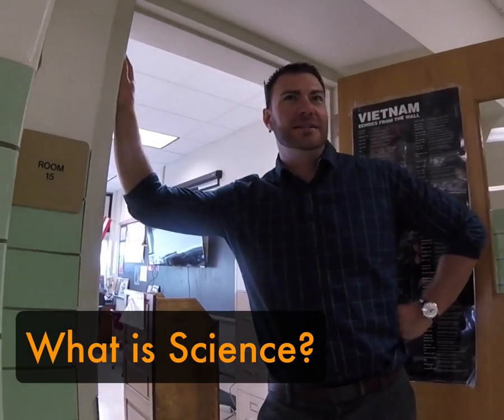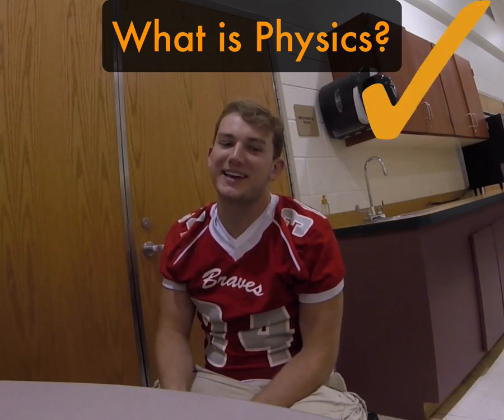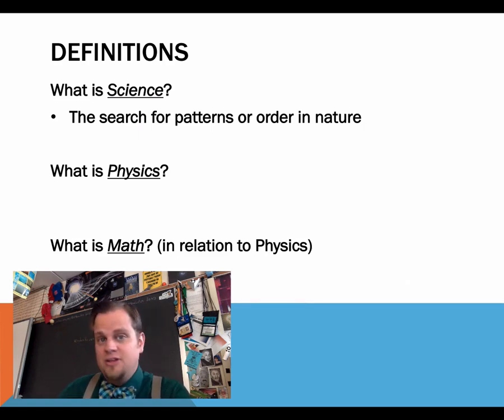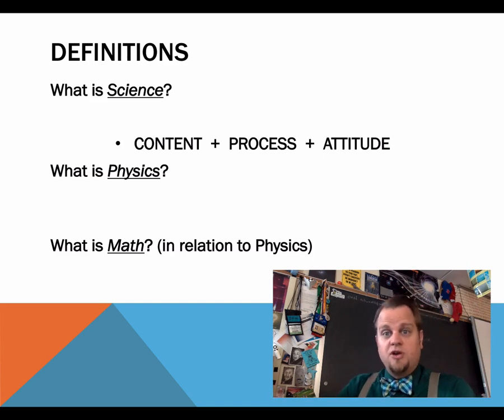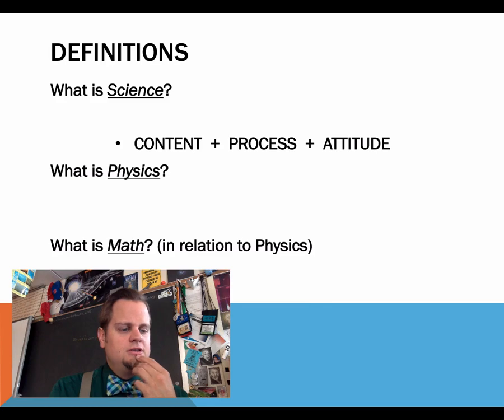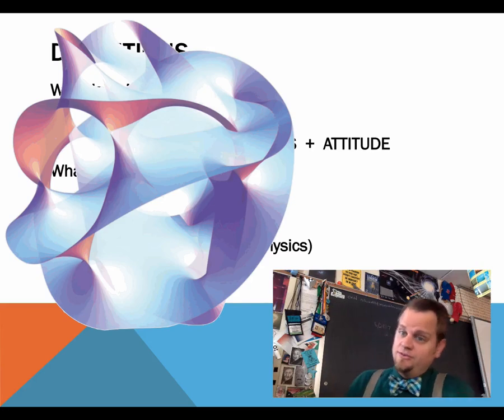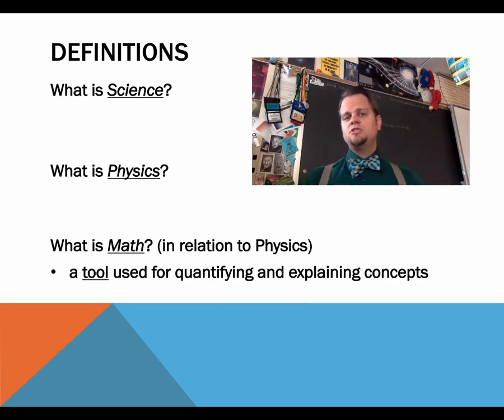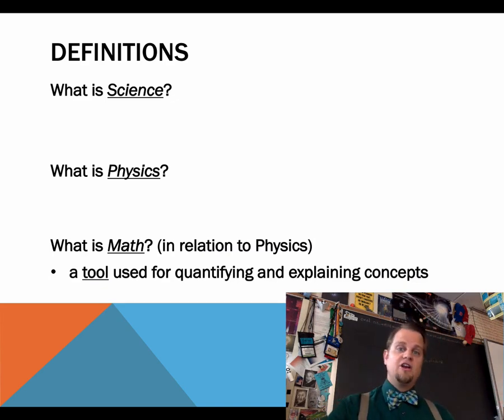Nature of Science Part 1 - Definitions of Science, Physics, Math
How does science work? What is physics? Where does math come into play?